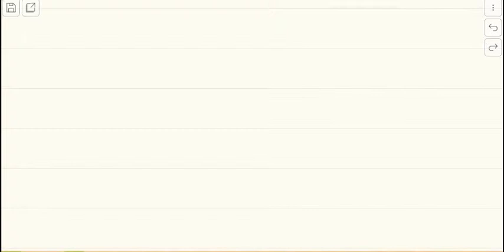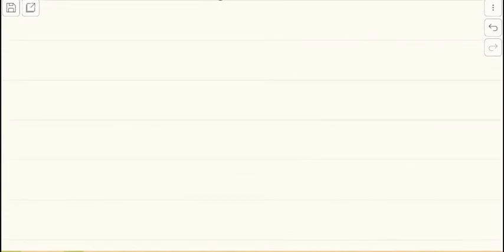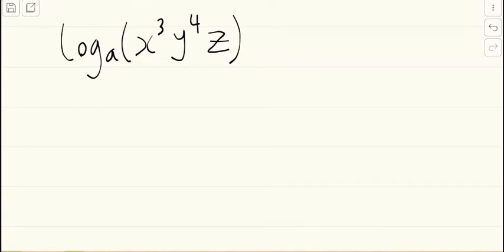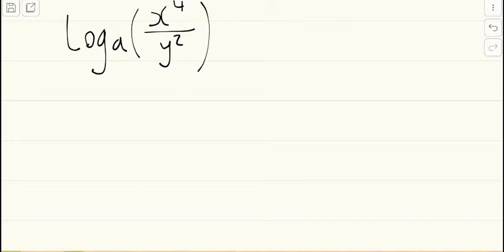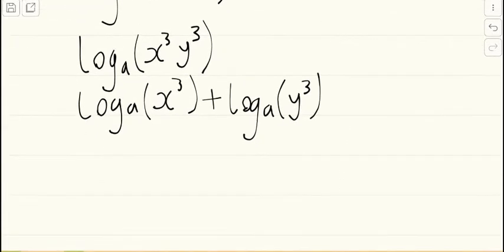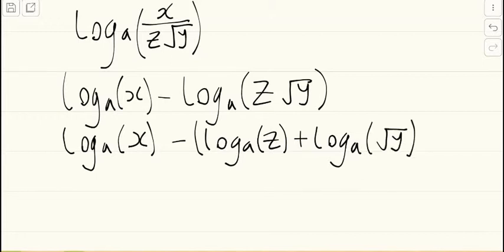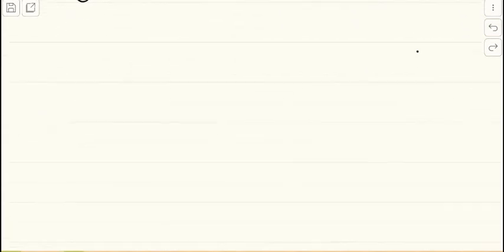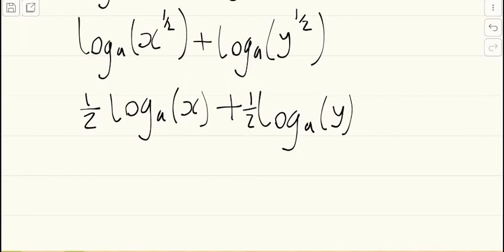Writing expressions as a sum of logarithms - AS level Maths